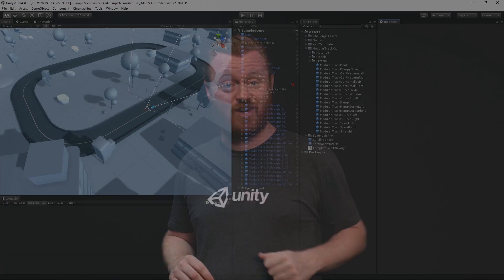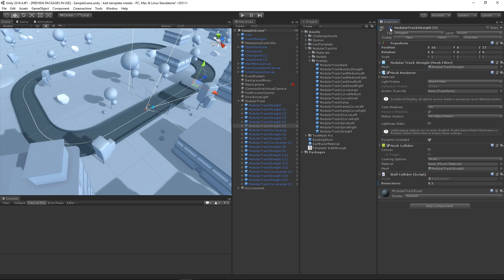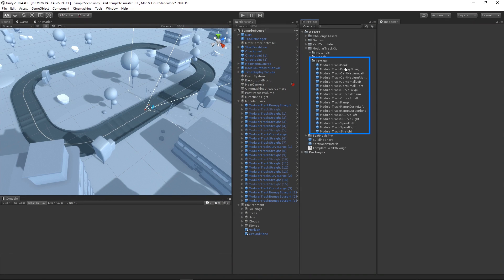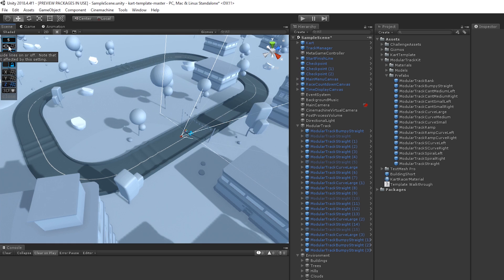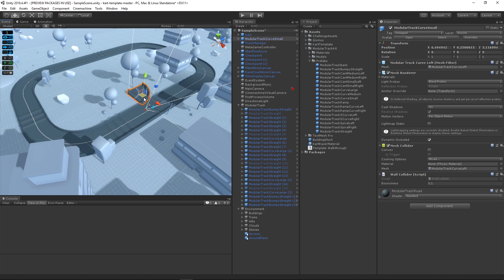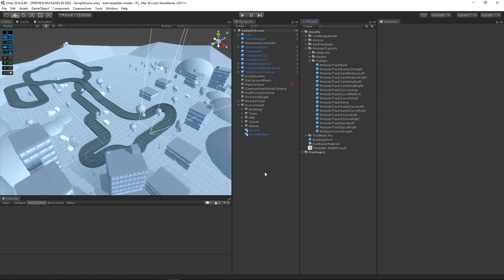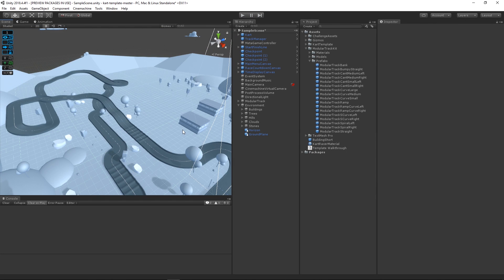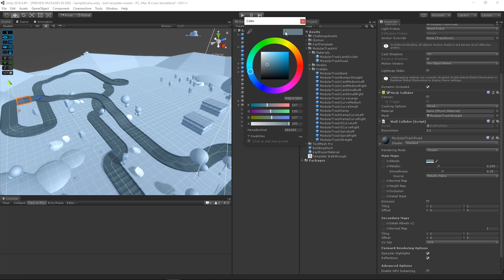Customize and Personalize your Game with Mods (Official Unity Tutorial)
Wondering how to make a game for beginners using the Unity engine? Great! The Official Guide to Your First Day in Unity is a Unity beginner tutorial series that shows you all the basics — from the Unity download step to modding, playing, and sharing your playable game in as little as 30 minutes!

Congratulations! You made it to this seventh Unity tutorial which means you’re ready to start customizing and personalizing your Microgame. Without further ado, we welcome you to the wonderful world of mods! Mods are mini-tutorials that take about 10 minutes each and show you tons of cool ways to trick out your Microgame. In this particular mod, you learn how to build your own custom track for the Karting Microgame. But the fun doesn’t stop there! Want to add billboards with your face on it? Rainbow light trails to your character? Add funky props? The possibilities are endless! Keep modding your game to continue to boost your Unity skills all while having fun personalizing your game. Because we love you, we regularly add more fun mods, and you can try them all
Check out all of the videos from The Official Guide to Your First Day in Unity

BONUS! Save the date for our upcoming online Unity game jam for beginners, hosted by experts, and fun for all